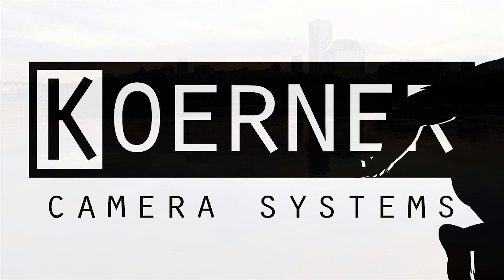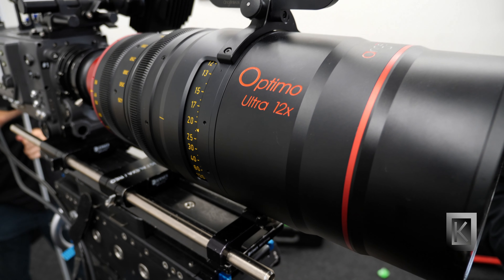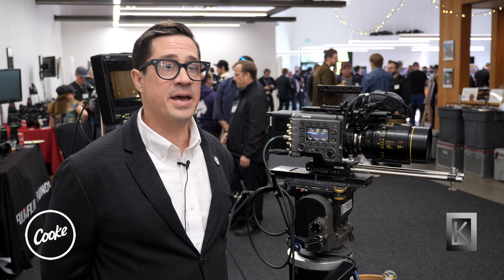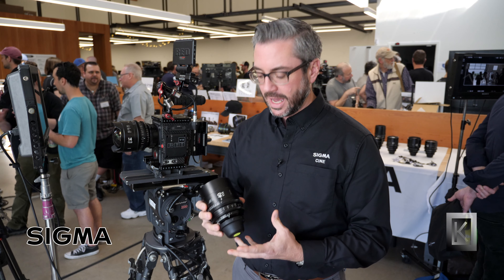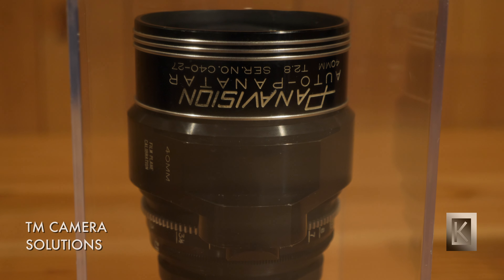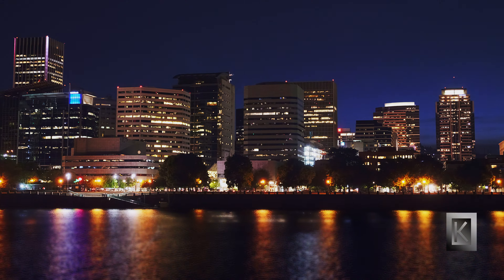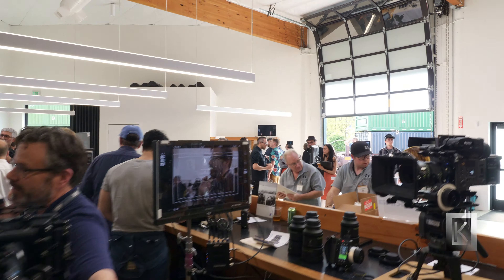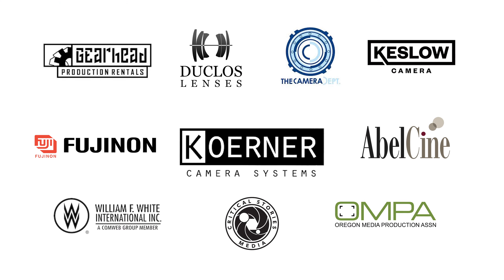BEST LENSES IN THE WORLD! Recap: 2019 PNW Lens Summit.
The newest of the best!  Cutting edge cinema lenses and optics.  All together at the Pacific Northwest Lens Summit.  Here is a preview of the videos we made about these incredible optics.

Hosted by Koerner Camera Systems, the Pacific Northwest Lens Summit brings all of the top names in cinema optics to Portland, Oregon.  See who showed up in this video, and follow up in our coming series about cinema lenses, cameras, and accessories!

Video produced by Critical Stories
Dir. Adam Bailey
Camera: Trevan Meador